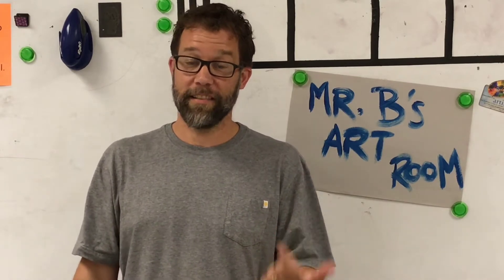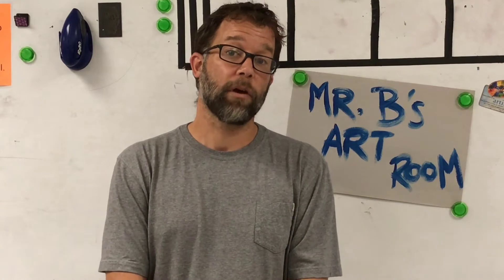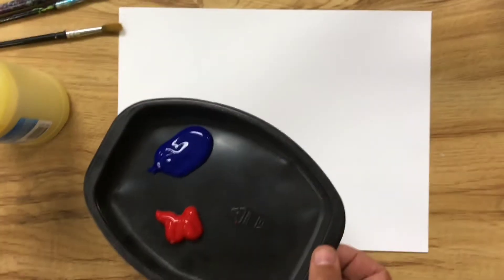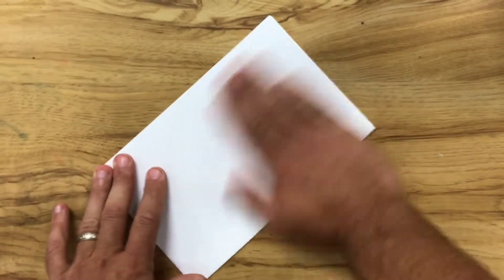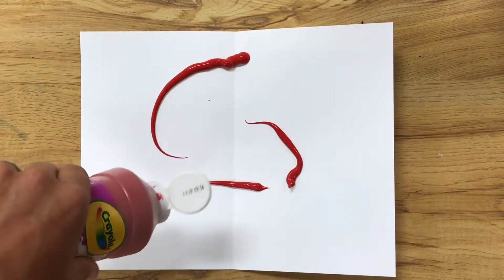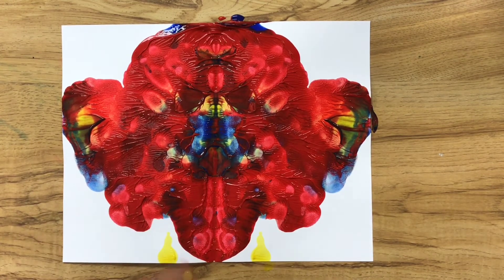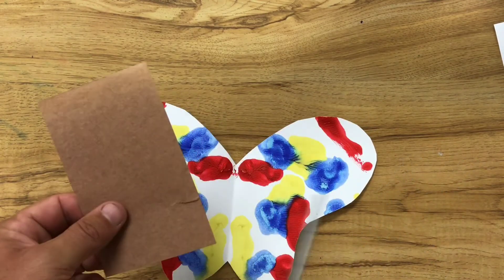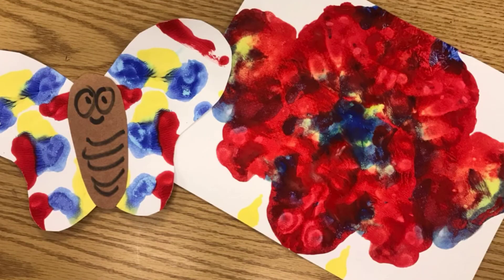Mr. B.’s Art Room: #40 - blob paint symmetry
In today's video, Mr. B. shares returns to his actual classroom for a lesson on symmetry.

Material Needed

- paper
- paint
- scissors
- glue
- markers